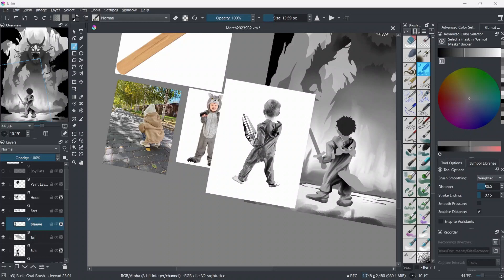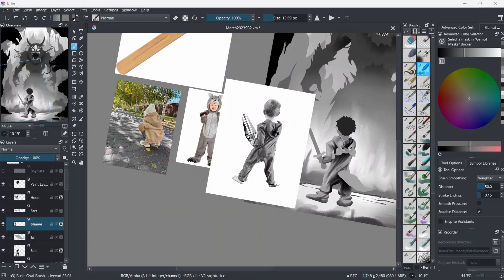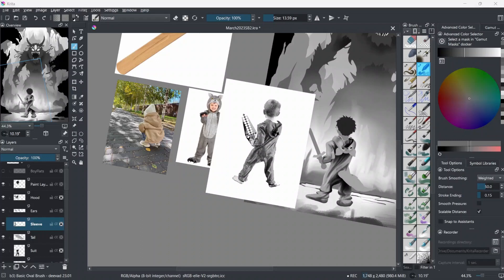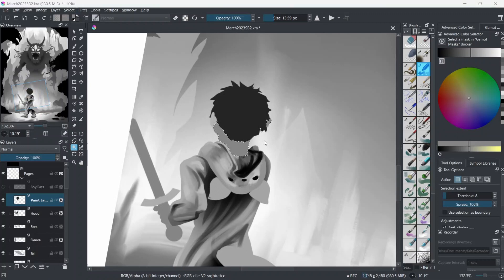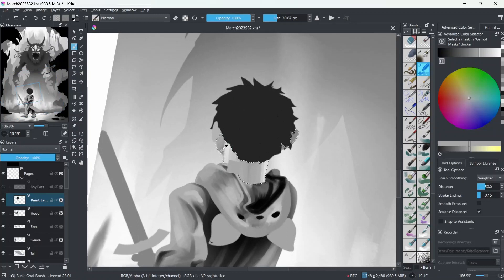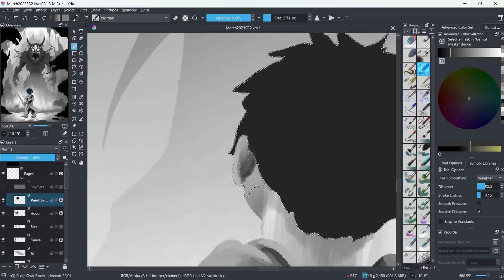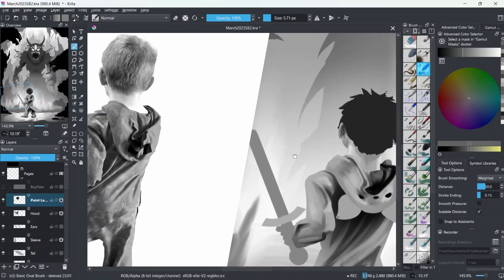How to build a following of raving fans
Counter-intuitively grow a following of raving fans by focusing on micro-interactions. When you help one person at a time, you create connection, trust, and authenticity between you and an individual. Over time, you can let the laws of gravity take over to attract more raving fans.

ART RESOURCES
Artwork created with Krita

on the GAOMON PD156Pro.

OTHER RESOURCES

Affinity Art Co.